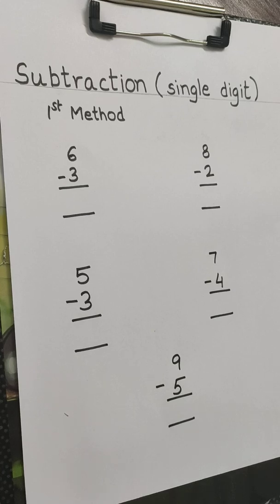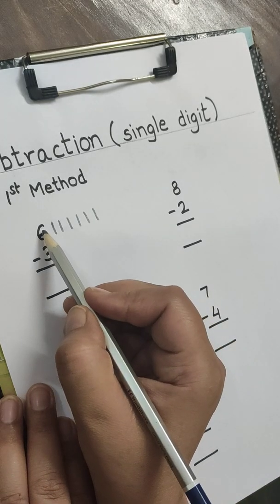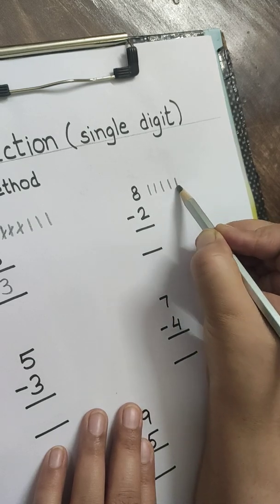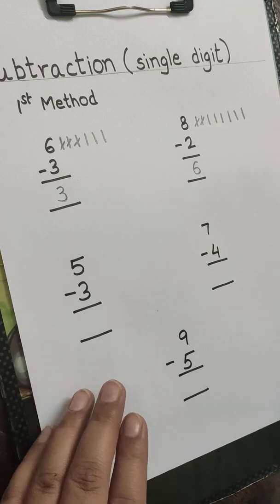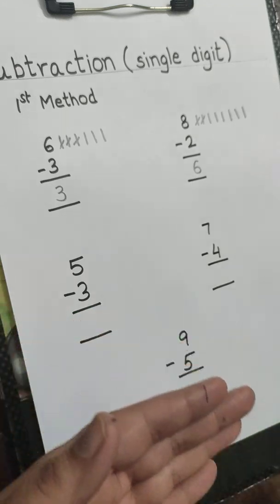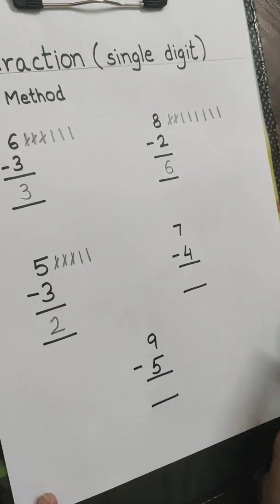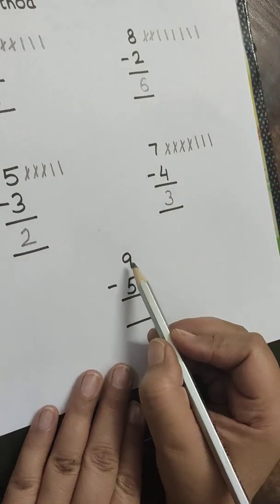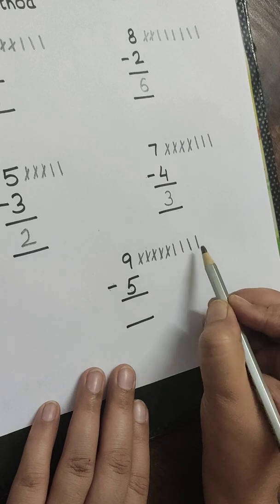Easy way to learn subtraction of single digit numbers # fun with maths.